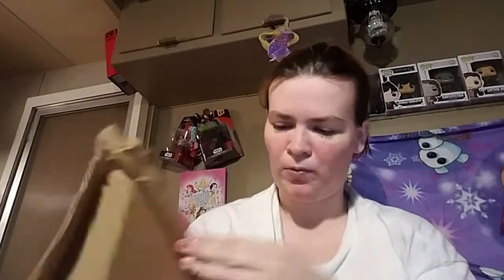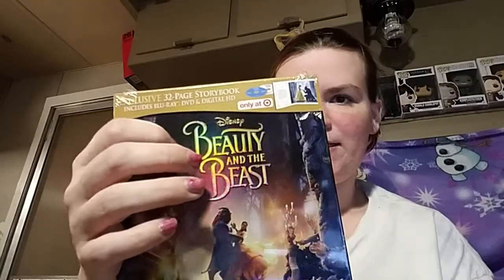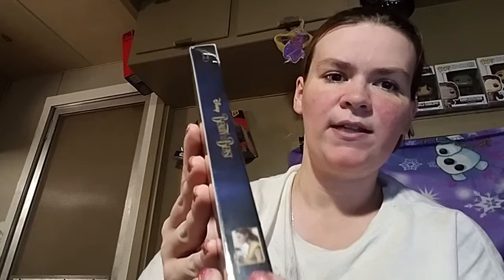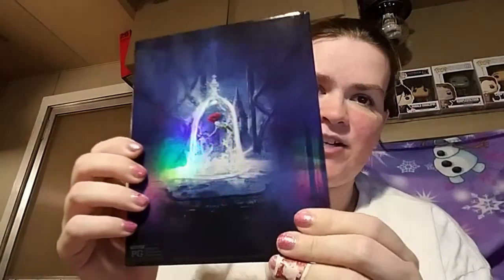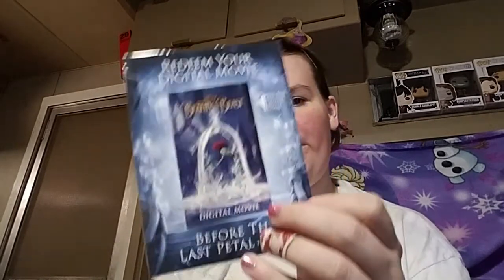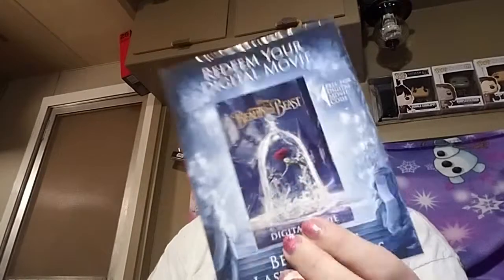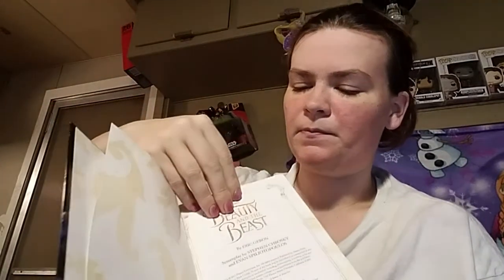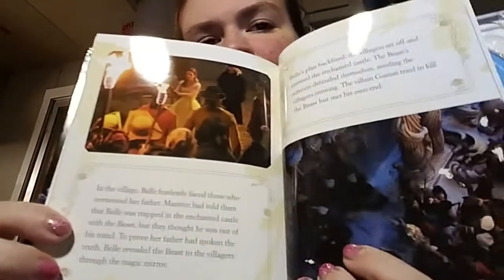Beauty and the Beast TARGET EXCLUSIVE UNBOXING & GIVEAWAY!!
Hi guys and gals! I just got my Pre-Order for the Target exclusive Beauty and the Beast Blu-Ray/DVD/HD Digital Combo in today and I thought I'd share so you can see if you like it enough to purchase your own. It does come in a storybook format, which I adore, just like the Moana one. The pages are laminated so that if you did happen to spill something on them, it won't ruin the book part. For a chance to win the HD Digital Copy, keep reading below for the rules.
XOXO

*REMEMBER* if you want a chance to win the HD Digital copy, you must comment your favorite Beauty and the Beast character and why. I'll pick my favorite response and DM the winner. If after two days and I get no response from said winner, I'll go to the next, and so on until someone takes the prize :) Anyone of any age can enter!

*THE GIVEAWAY ENDS ON 6/12/2017 AT MIDNIGHT EASTERN TIME!!* I will pick the winner the following day.

Music is from Audioblocks.

Here's some of our contact links for you internet savvy peeps:
Amazon Wishlist: Denma Kodi/FluffyCat LazyNPC